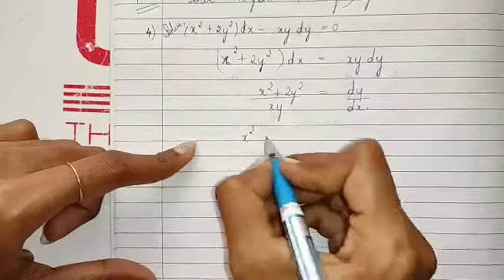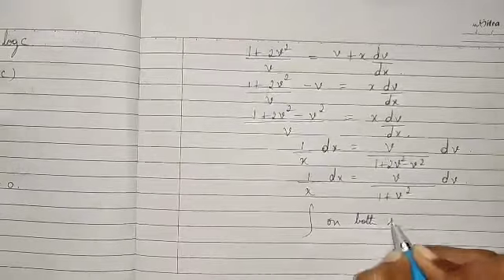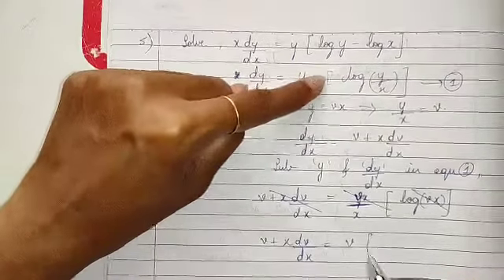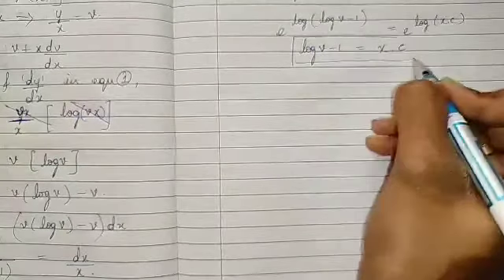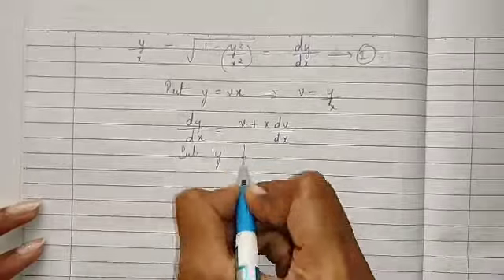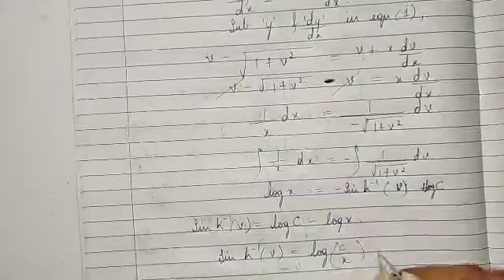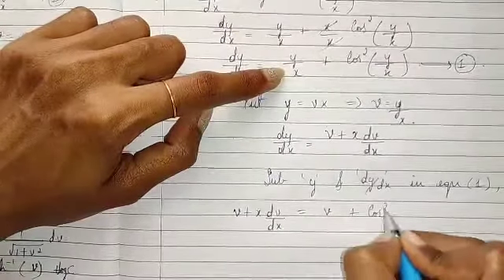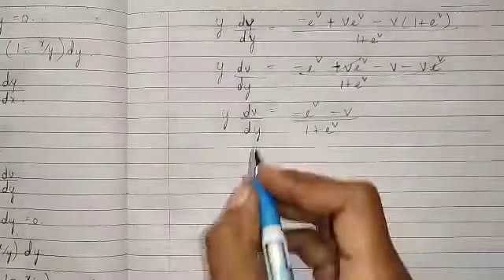Homogeneous Differential Equations/part-2 /Vidhya Deepak_VD/ Math with VD.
Hello Everyone...
Queries Solved:
1. Solving Homogeneous Differential Equations.